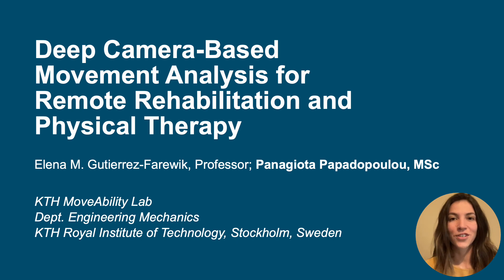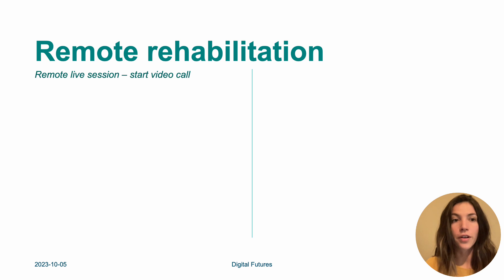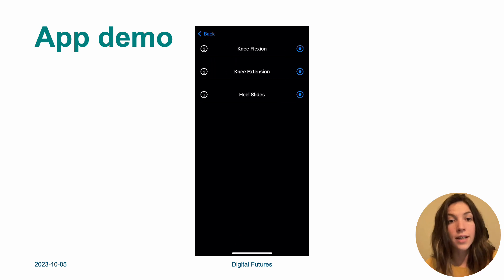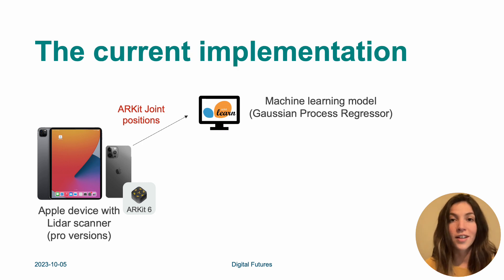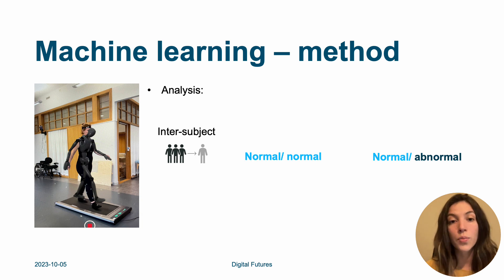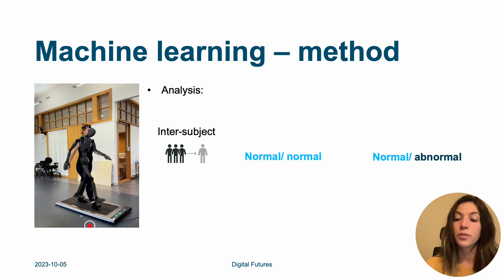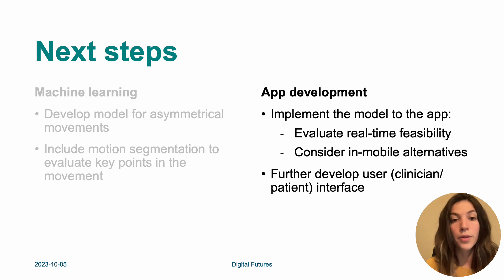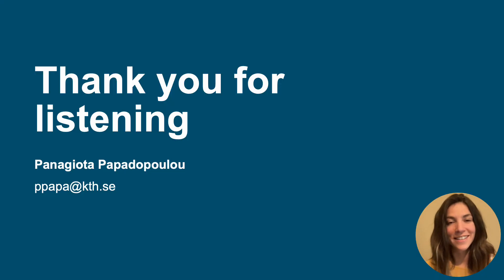BREAKOUT 1 - Digitalized Medicine: Deep Camera-Based Movement Analysis for Remote Rehabilitation...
Deep Camera-Based Movement Analysis for Remote Rehabilitation and Physical Therapy

A digital tool will be created and launched, for remote physical therapy and rehabilitation that accurately measures a person’s movement patterns and quality. The depth cameras and processors installed on the latest smartphones and tablets are used to analyse changes in movement quality over time. The tool will also accommodate live feedback and interaction with a therapist.